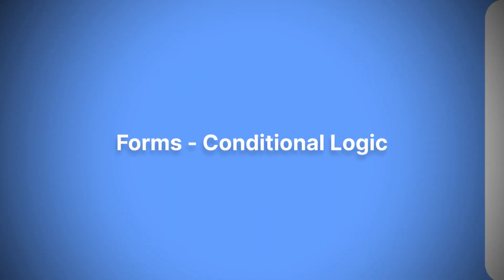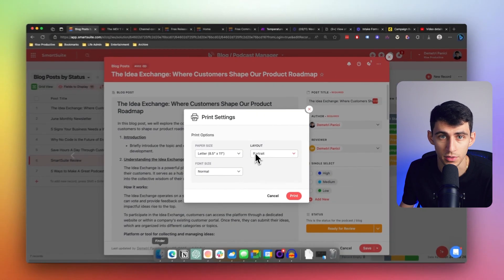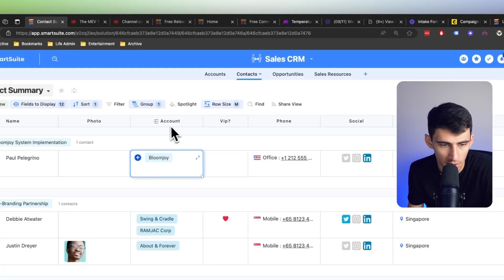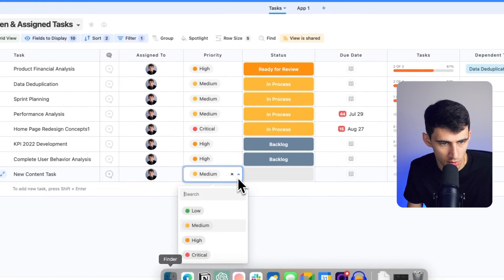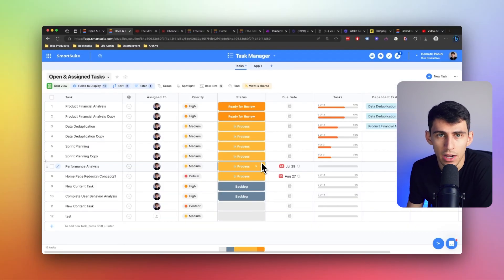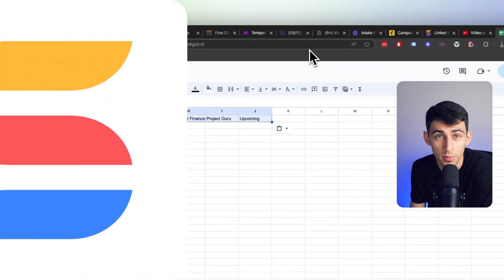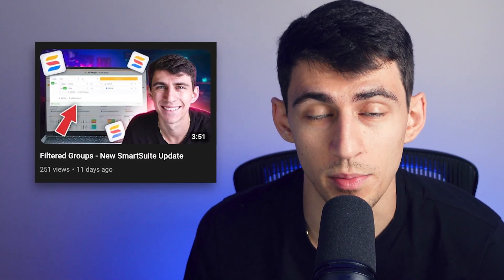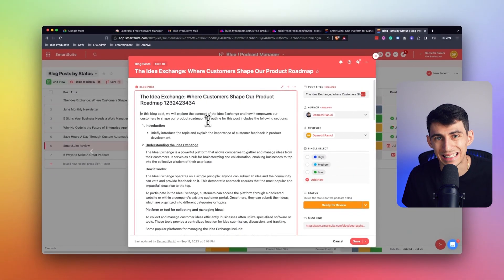Community News & Product Updates - September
Welcome to the SmartSuite community! Dive deep into the latest and most anticipated features and updates all tailored to elevate your efficiency.

In this edition, we'll explore:

Streamlined Workflows: Discover how SmartSuite's developmental features are redefining user experience.

Form Customization: Experience dynamic show/hide functionality and enhanced conditional logic.

Linked Records & Printing: Uncover how the printing options are revolutionizing the way you manage linked records.

Bulk Record Duplication & Grid Enhancements: Enhance your productivity with simplified duplication processes and advanced grid views.

Advanced Filtering & Collaboration in Smart Docs: Embrace the power of collaborative editing and get familiar with our new filtering options.

Plus, get a sneak peek into what the future holds for SmartSuite. From dependency updates in Gantt charts for project management enthusiasts, to new automation histories, integration updates, and much more.

Want to boost your SmartSuite skills? Stick around till the end for exclusive tips. Thank you for your continuous support!

⏰ TIMESTAMPS:
0:00: Intro & Latest SmartSuite Features
1:23: Enhanced Form Customization & Logic
2:25: Bulk Record Duplication & Grid View Enhancements
3:18: Advanced Filtering Options & Smart Docs Collaboration
4:37: Upcoming Features & Roadmap Insights